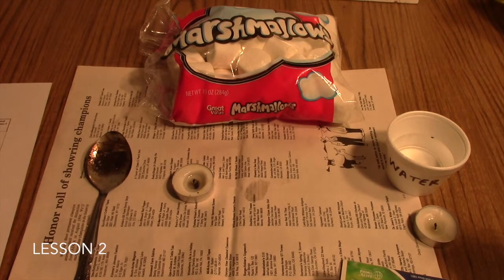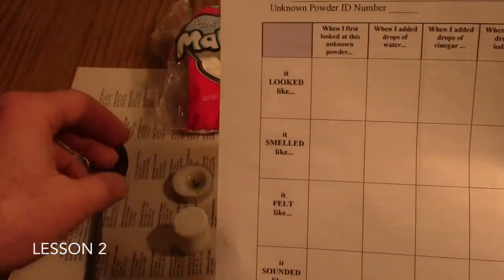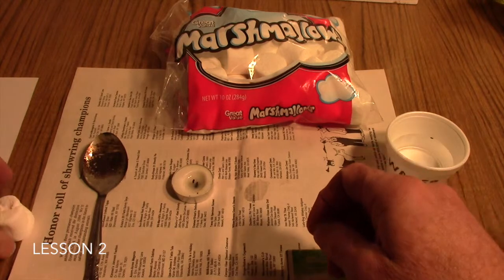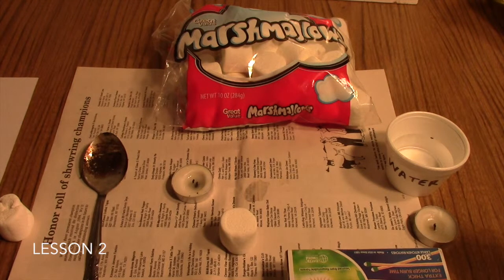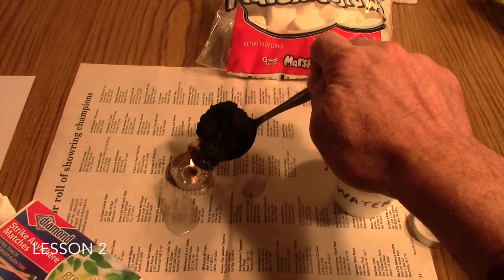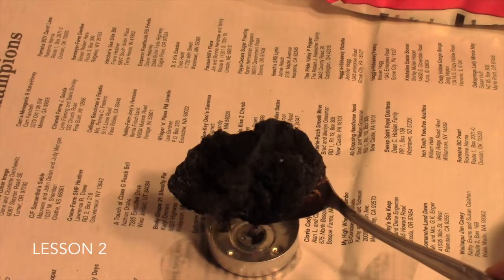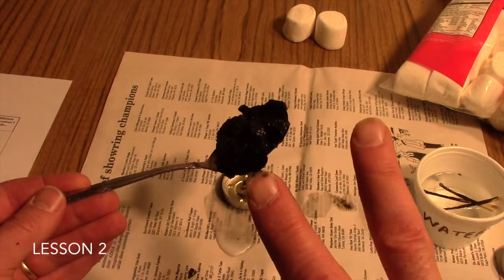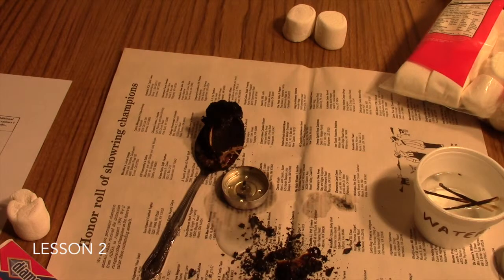Friendly Chemistry Lesson 2 Marshmallow Inferno Lab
This video accompanies Lesson 2 in your Friendly Chemistry course.  For information regarding Friendly Chemistry, visit our